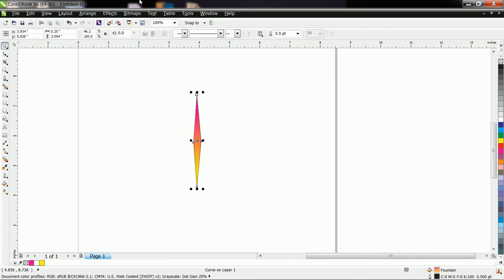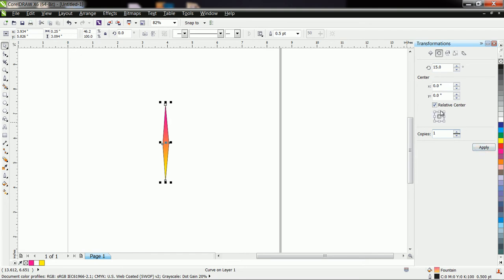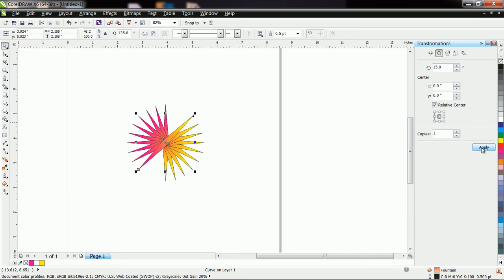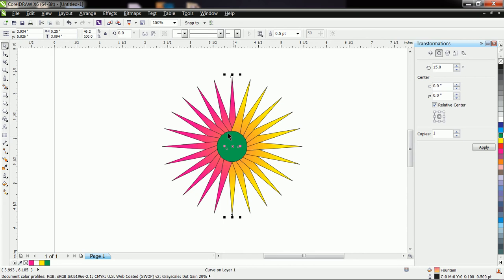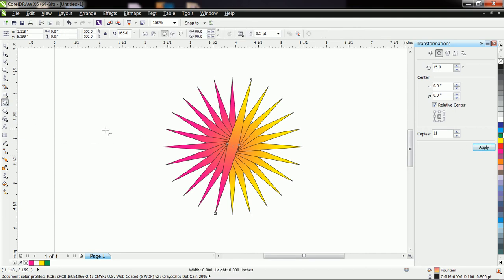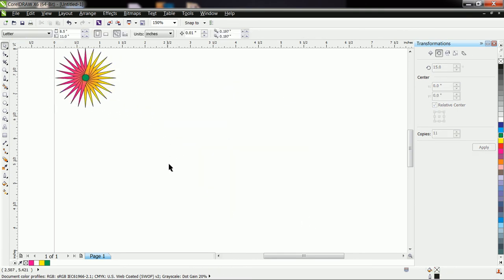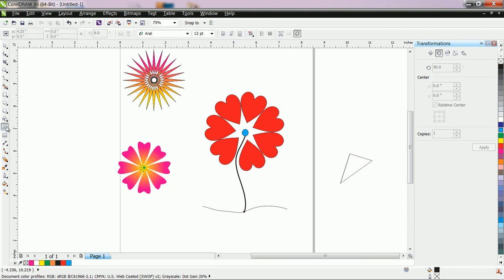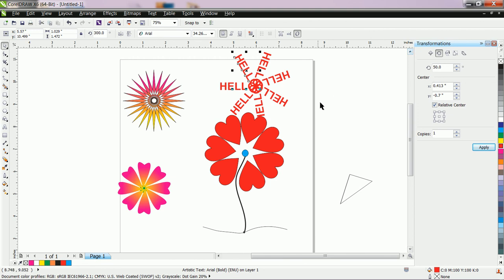Coreldraw Tutorial For Beginners(Transformation-Rotate) - Part 23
Coreldraw Tutorial For Beginners(Transformation-Rotate) - Part 23,  If you can not make a drawing then you have to try this tool, Transformation -Rotate, How to easily make flowers, How to easily create some object.